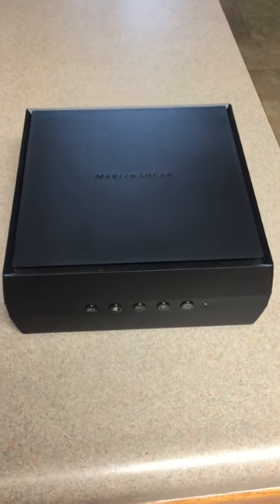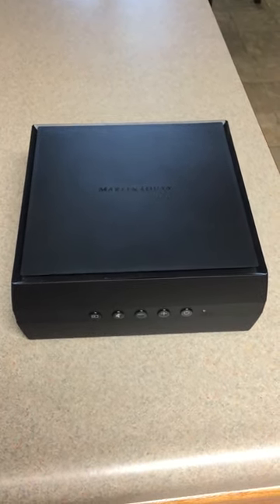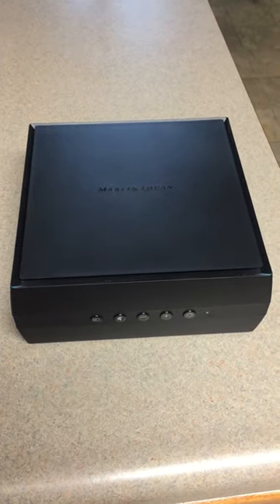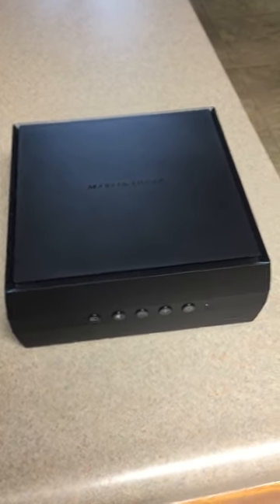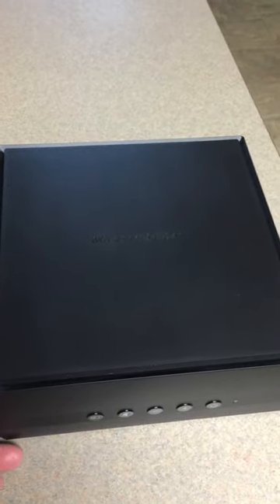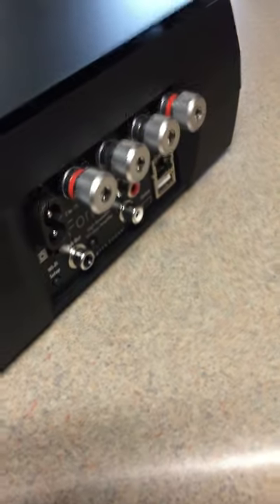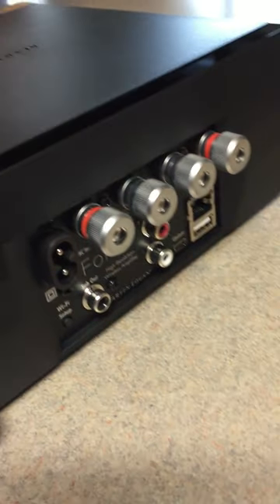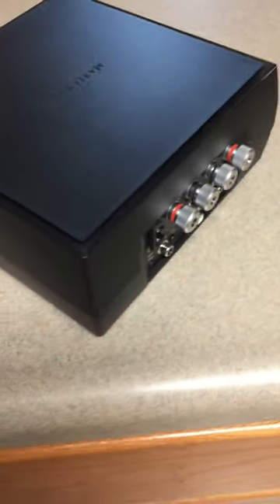MartinLogan Forte amp